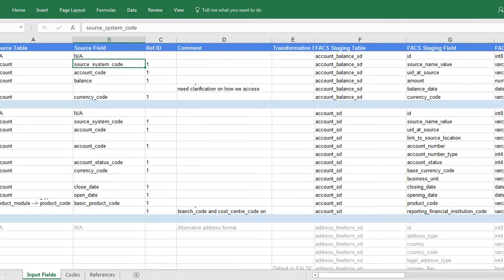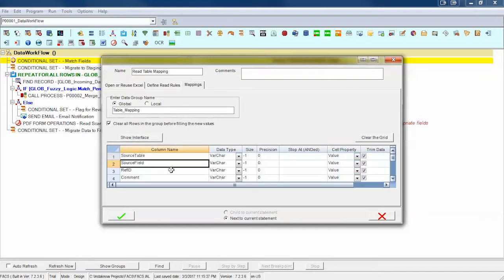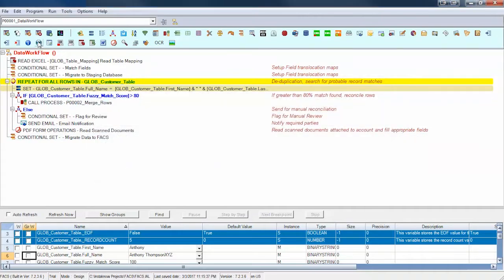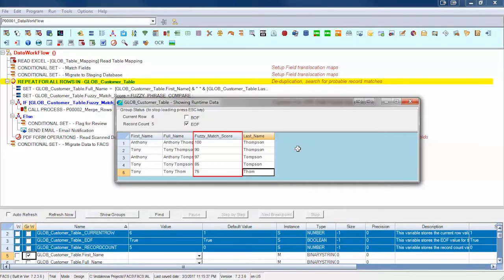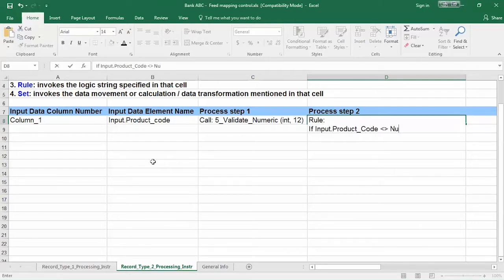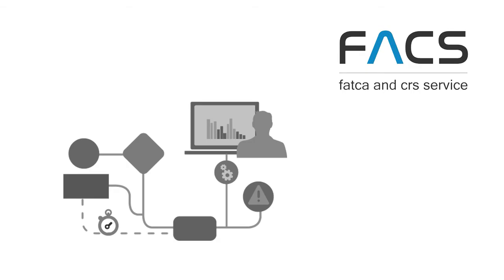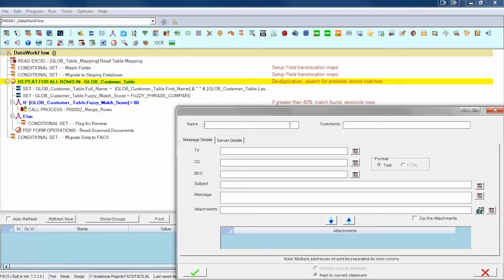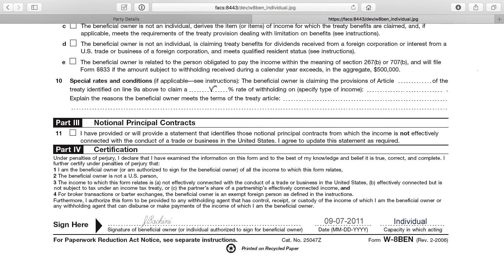FACS Data Ingestion Service (FDIS) "How To"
FACS Data Ingestion Service (FDIS) capability demonstration for GCS Agile's data connection, unstructured data processing, data transformation, data cleansing (including de-duplication) and workflow capability.  This is provided as a value added service to FACS, GCS Agile's FATCA and CRS Service, to provide clean data required for regulatory reporting.